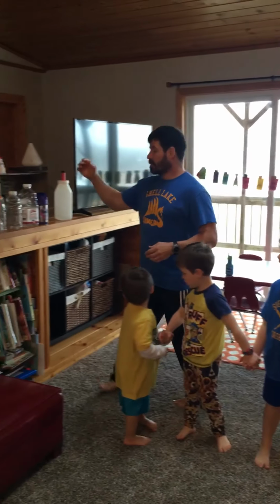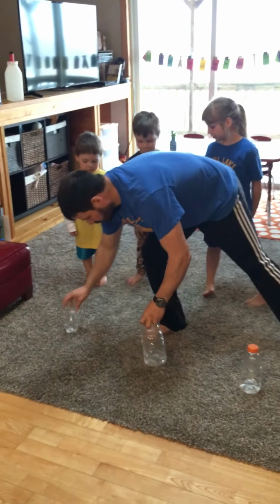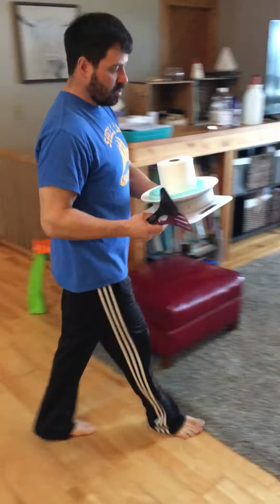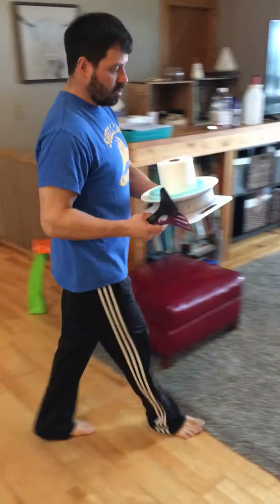Video #1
Warm Up, Bottle Flip & TP Flip